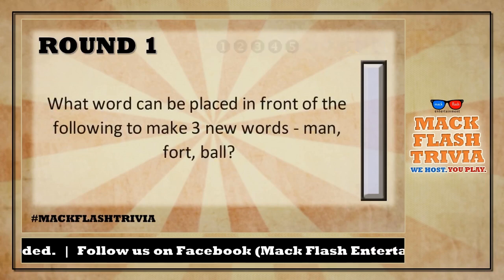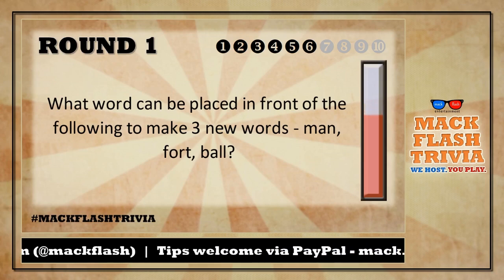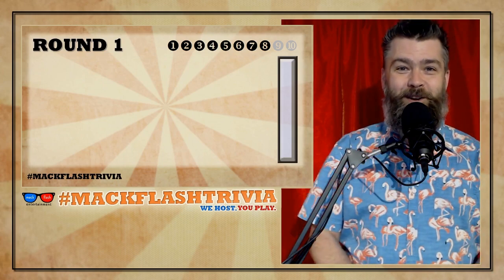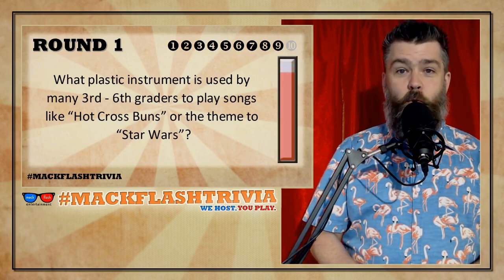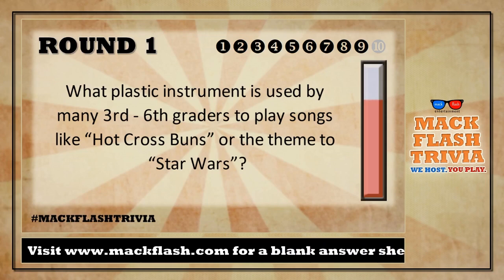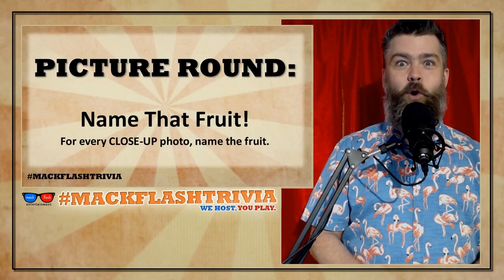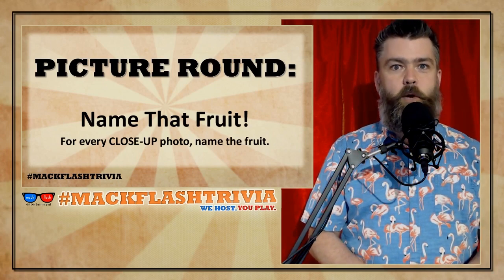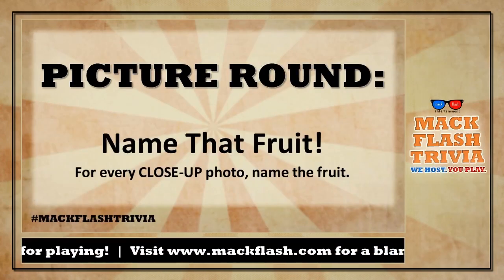Play a Quiz Show for Kids! - Episode 7 - Mack Flash Kids Quiz!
Mack Flash Kids Quiz! is a single-serving quiz show aimed at children 6-12 years old.

Kids Quiz consists of one regular round of 10 questions, and a 10-question speed round, containing simple general knowledge and pop culture questions and answers.

A great resource for teachers, a fun time for kids, an educational activity for students and a great way to spend time with family and friends!

Please DO NOT answer in the comments or chat! to play along, or simply use a piece of paper to track your answers.